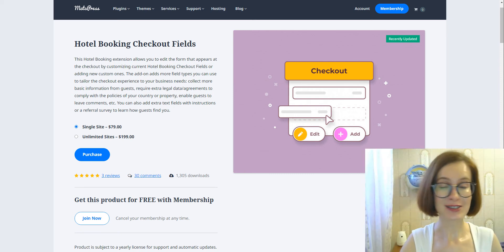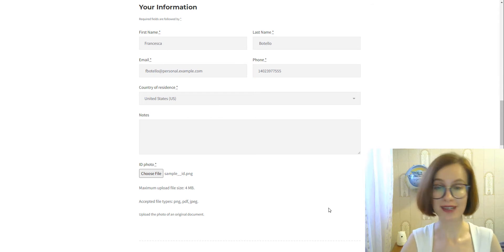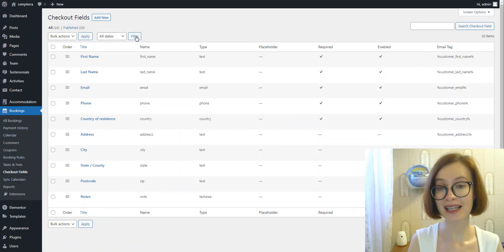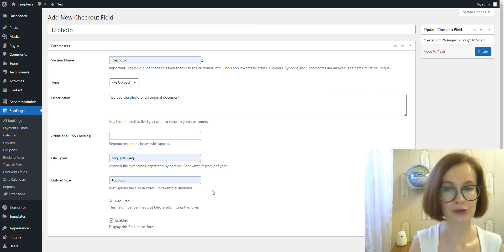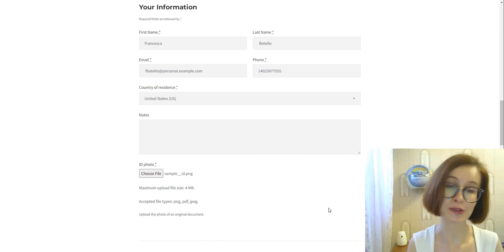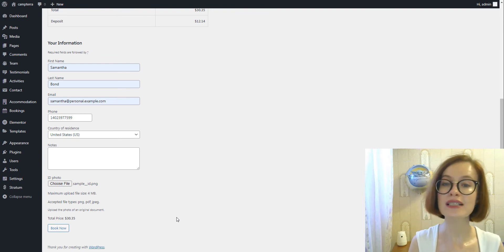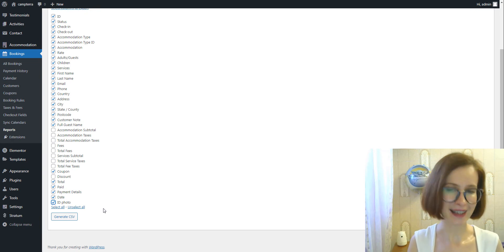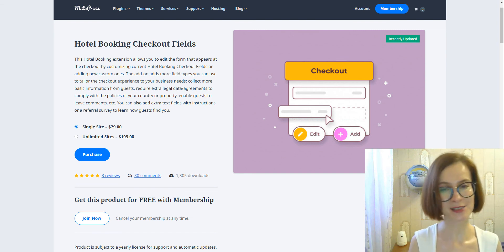How to Use File Upload Option for the Checkout Fields Addon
In this video, we're showing you how the new File Upload field type for the Checkout Fields Addon can help you improve the checkout experiences of your Hotel Booking customers. Allow customers to upload photos of their IDs or other files right when placing a booking.

00:00 Intro
01:24 Requirements
01:57 Adding a new field with the file upload options
03:56 Seeing the result on the front end
04:43 Viewing a booking that contains the uploaded file from the admin dashboard
05:05 Uploading the  file when manually adding a booking
05:48 Use fields as email tags
06:07 Export data via Reports
06:39 Final words